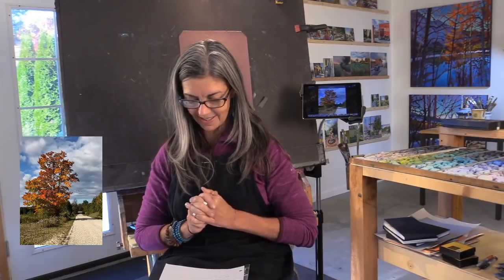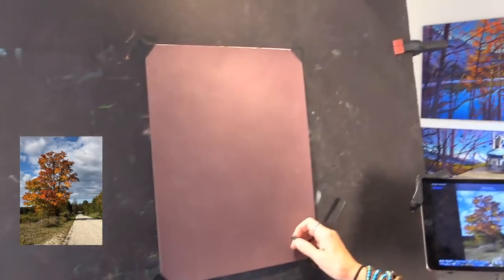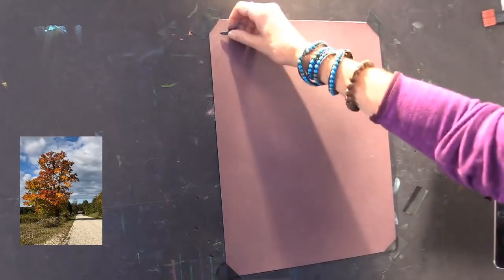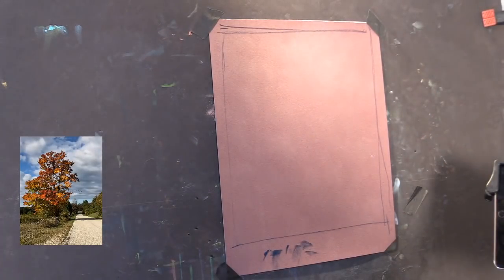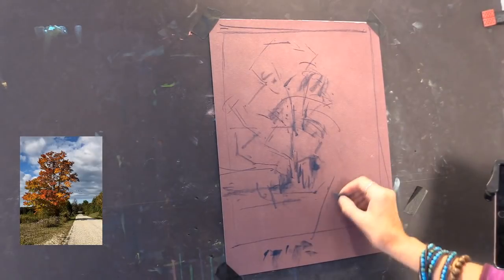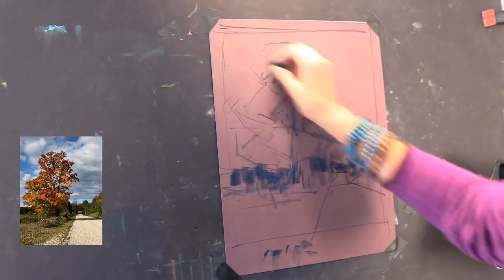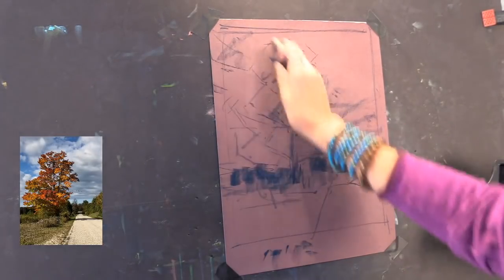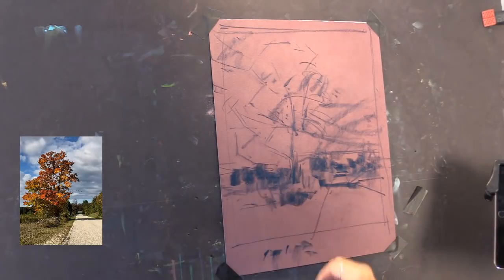Tuesday Demo & Chat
This is a demo of a fall tree.
Drawing and Sketching - a new online course with Marla Baggetta! $37 Off Launch Sale ends Jan 23:

Year 4 of Monthly Pastel Painting Lessons Online is Here!

(Limit 1 per customer. Valid through 8/8/2022. Valid on new purchases only, not subscription renewals. Cannot be used on new workshops released in July and August.)
Subscriptions On Sale Throughout the Summer +
SUMMERYEAR
SUMMERMONTH
(Limit 1 per customer. Valid through 8/8/2022. Valid on new subscriptions only, not renewals. Cannot be used on new workshops released in July and August.)
Summer Sale Subscription Prices End 09/1